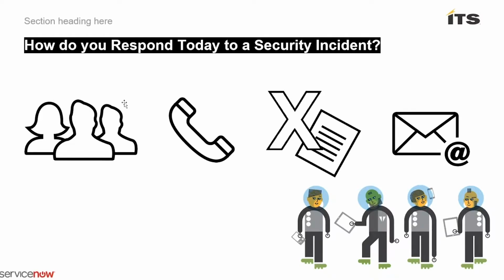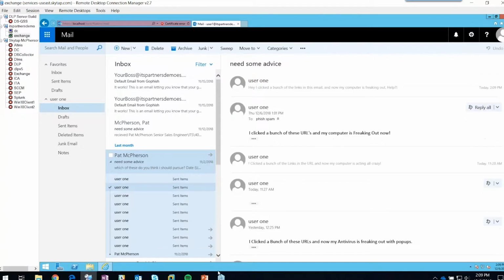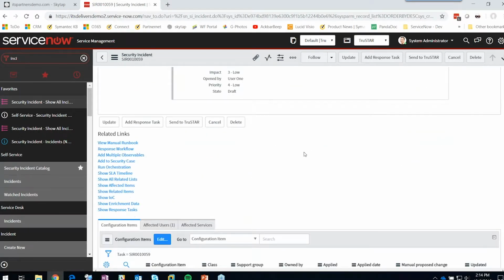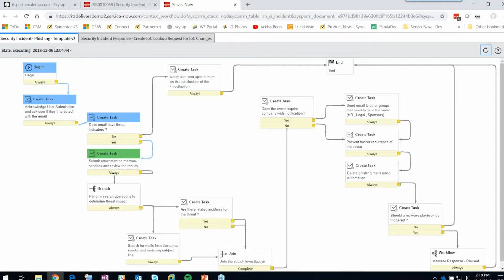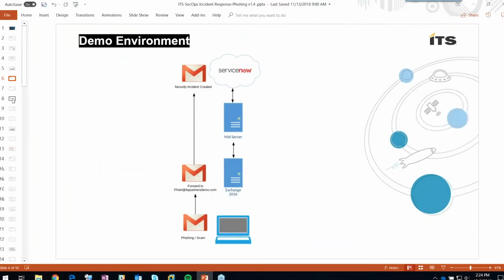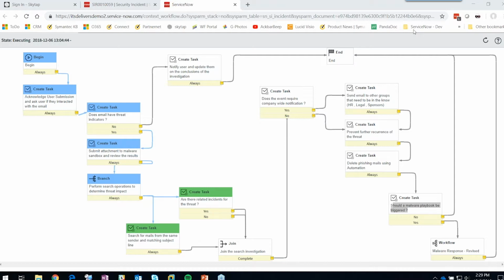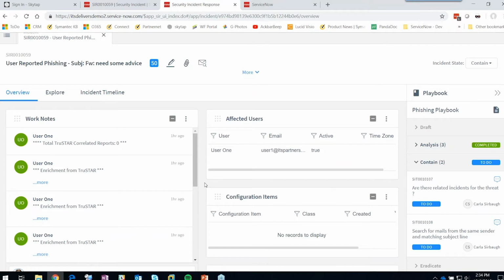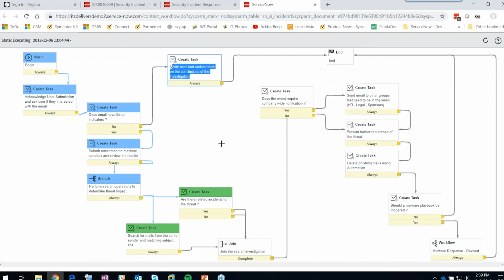Demo how ServiceNow's Phishing Response Workflow works in the London Release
Join us for a demonstration of ServiceNow's Phishing Response Workflow. The Security Incident Phishing Workflow allows you to perform a series of tasks designed to handle spear phishing emails on your network. We will also be demoing the New Security Incident Console available from the London Release.

We will provide a glimpse into what Security Operations can do to unify and accelerate your response, getting even more value out of the platform. ServiceNow customers are starting to change the game in “operationalizing security” by extending their leading Service Platform into the underserved areas of day-to-day incident response and vulnerability lifecycle management.